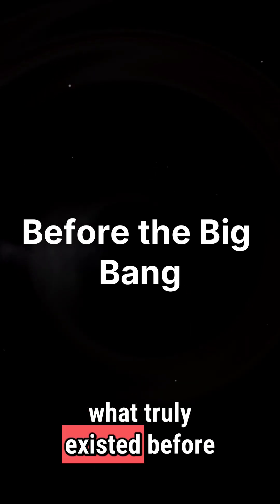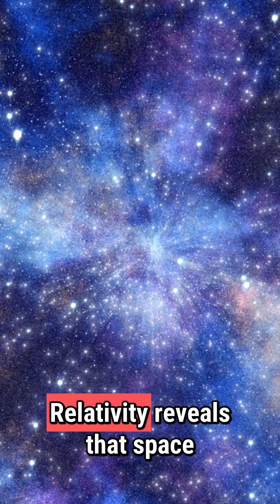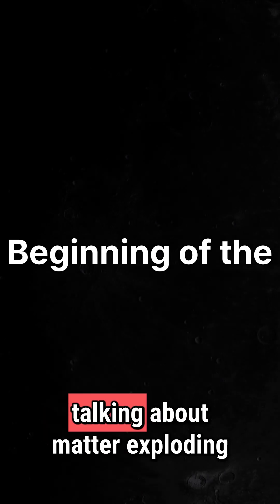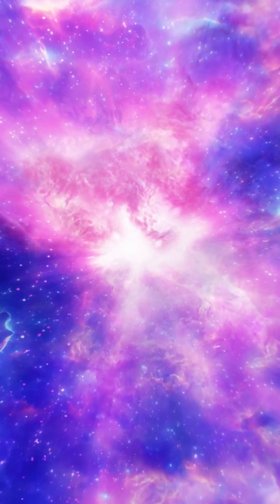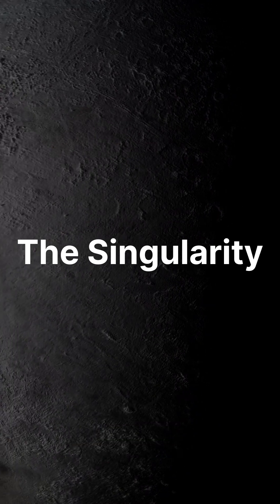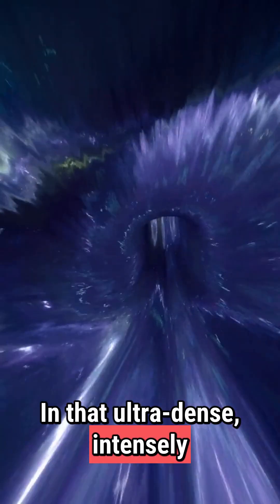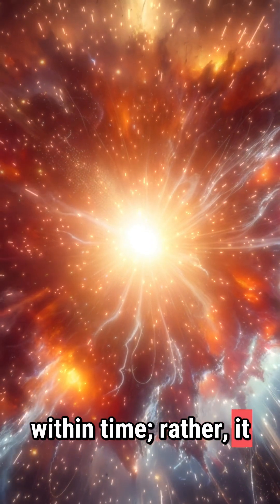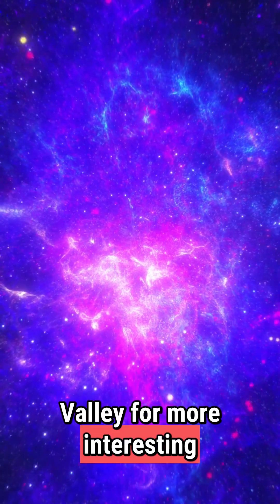Did Time Exist Before Big Bang?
Did time exist before the Big Bang? According to Einstein’s theory of General Relativity, space and time are one fabric — spacetime. When the universe began, it wasn’t just matter expanding, but time itself coming into existence. Discover how the Big Bang didn’t happen in time — it created time. A mind-blowing explanation of how our universe — and time itself — truly began.